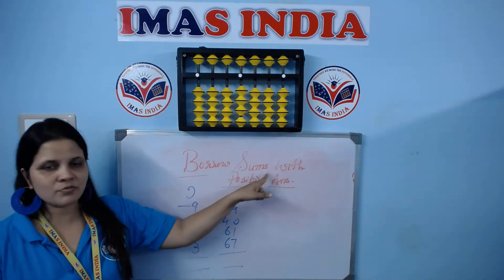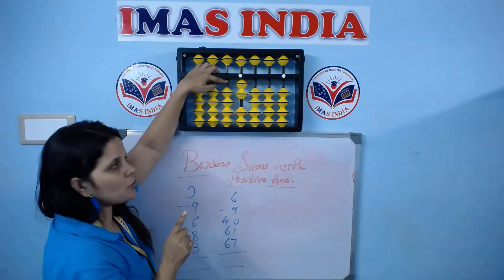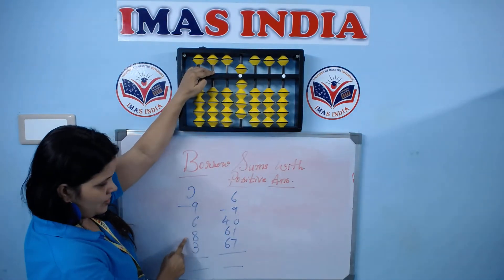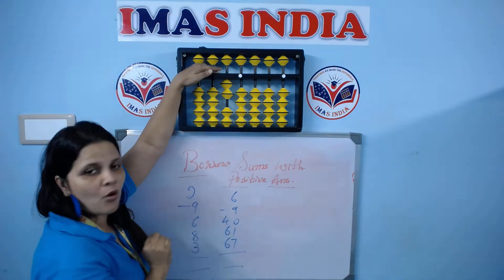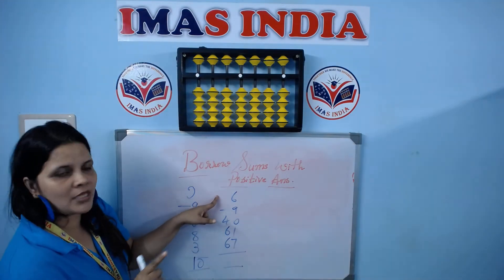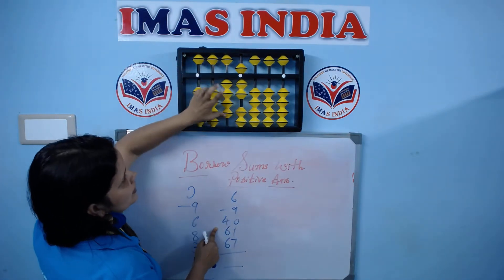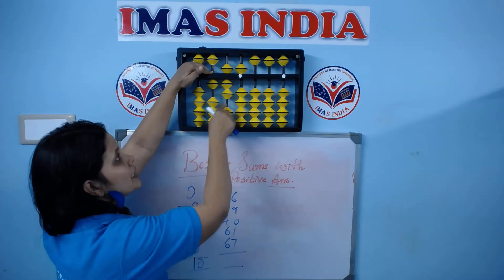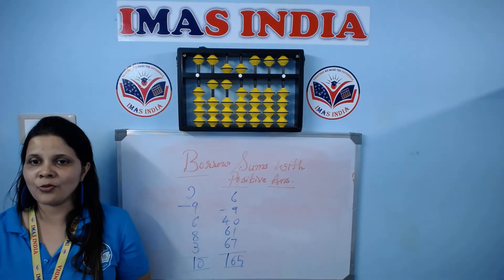IMAS INDIA BORROW SUMS WITH POSITIVE ANSWER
LEARN IMAS INDIA  BORROW SUMS WITH POSITIVE ANSWER